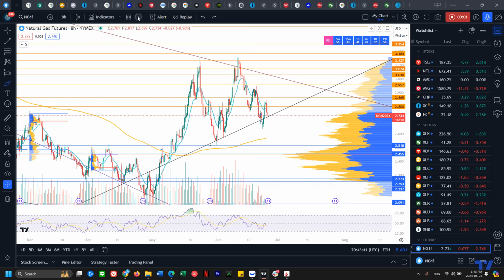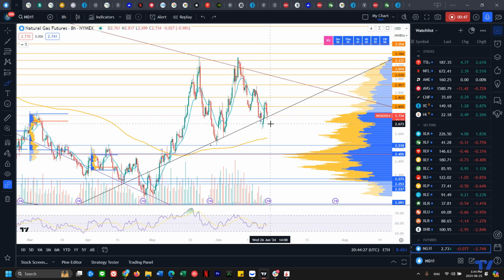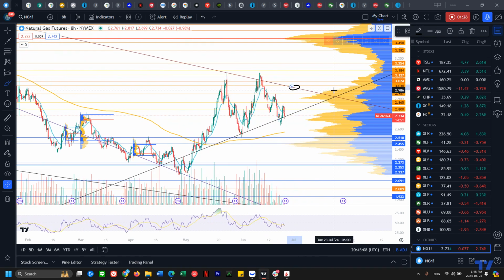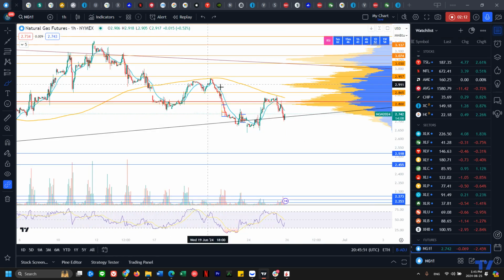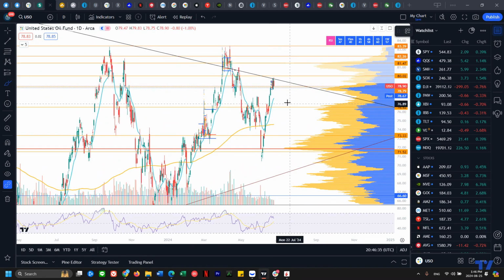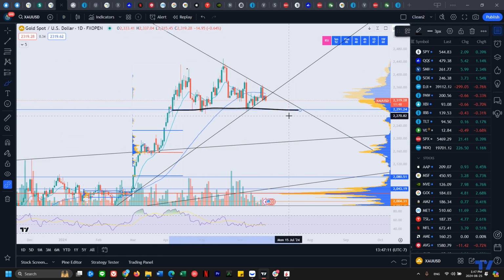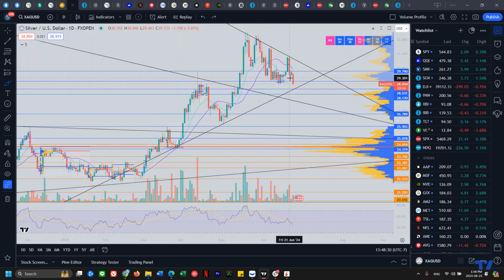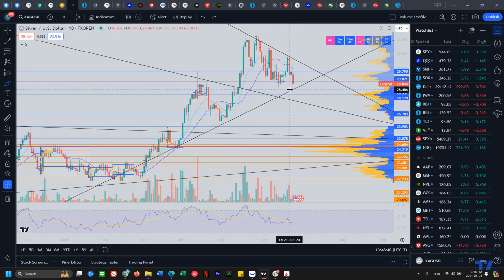Natural Gas Price Forecast | Oil, Silver, Gold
$UNG Stock Forecast
 Silver XAGUSD